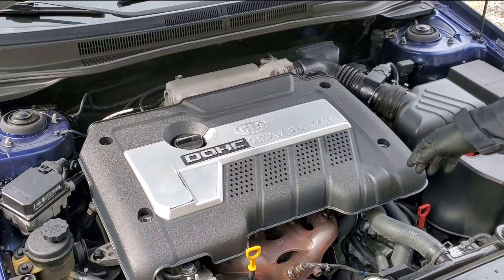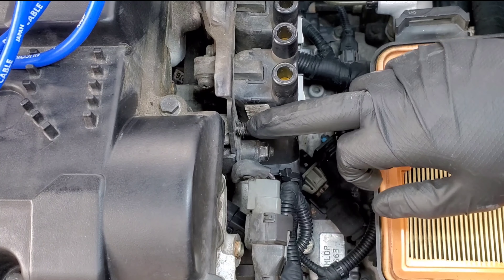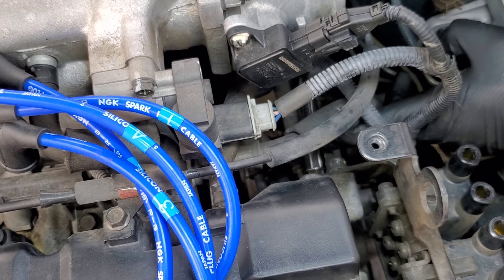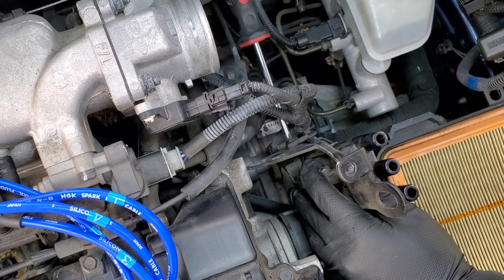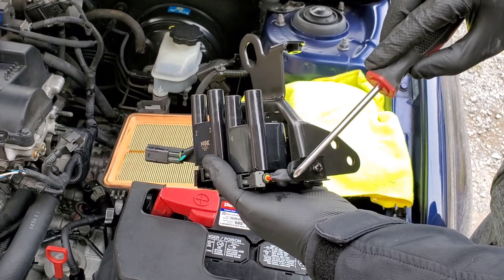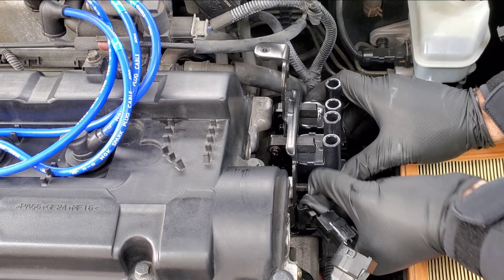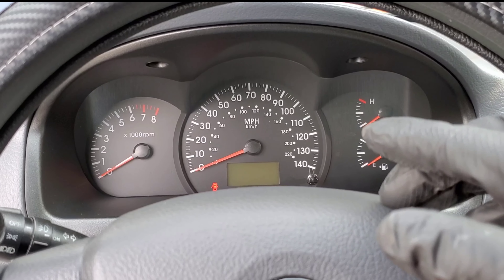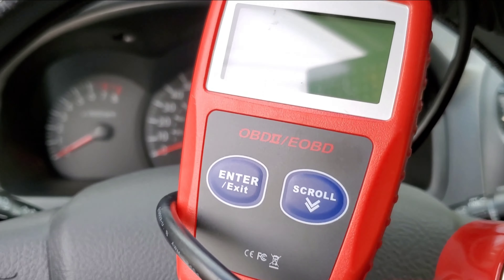Kia Spectra Ex 2004-2009 Ignition Coil Replacement! 2005 kia spectra ex Sedan 4-Door 2.0L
Hey sub family, You can replace a failing ignition coil fairly easily at home, but Ignition coil packs are manufactured in such a way that they could last the lifetime of the vehicle, but due to failure of improper maintenance your vehicle can cause them to fail Much earlier.

They usually fail between 120,000 to 150,000 miles or between 5 to 7 years. Also when spark plugs wear down, the gap in each spark plug is widened meaning the coil needs to provide a higher voltage in order to bridge the gap. This additional strain on the ignition coil may cause voltage overload leading to overheating and eventually failure. So if you have an older vehicle thats 18 years old or older, then I most certainly recommend you change out your old Ignition Coil with a new one.

[I would recommend you to get a NGK ignition Coil] - The NGK Ignition Coil will significantly improve gas mileage and Performance.

Product Links:

Ignition Coil KIA SPECTRA

Permatex 81343 Anti-Seize Lubricant

Phillips Screwdriver with Comfort Grip Handle

12mm 12 Point Metric Deep Socket

Ratchet Socket Extension Set

OBD2 Scanner Read and Erase Fault Codes